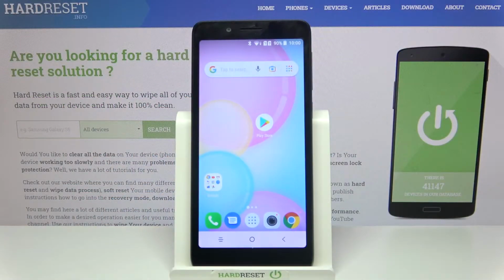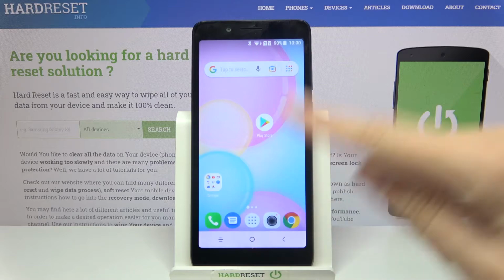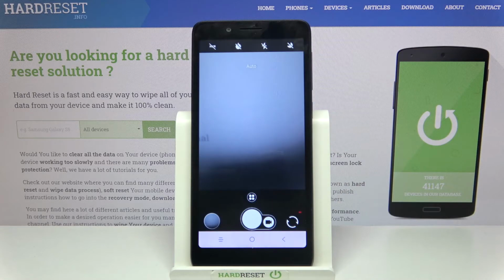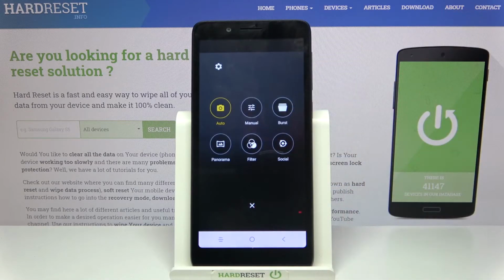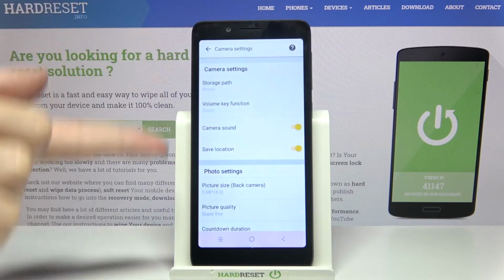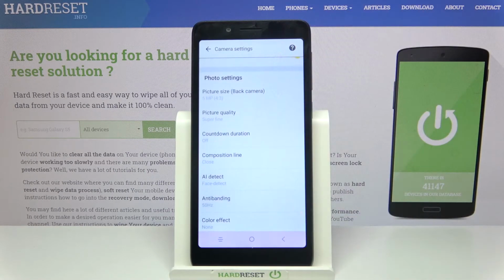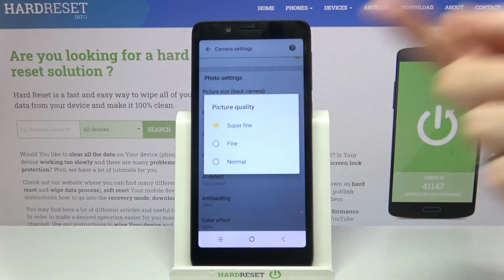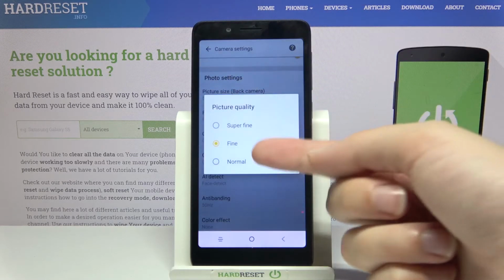How to Change Photo Quality in Listo SP50 – Find Quality Options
Learn more info about Listo SP50:
If you’re wondering how to change photo quality in your Listo SP50, then let’s follow all shown steps! In this tutorial we’d like to guide you through whole operation of finding and managing the photo quality settings. There you’ll be able to pick the best possible quality or match it to your personal needs. So let’s follow all shown steps and change photo quality.

How to change photo quality in Listo SP50? How to change picture quality in Listo SP50? How to take high quality pictures in Listo SP50? How to set camera settings in Listo SP50? How to change camera quality in Listo SP50?